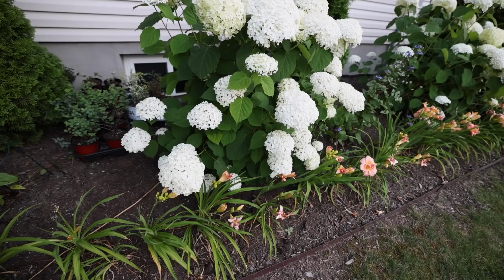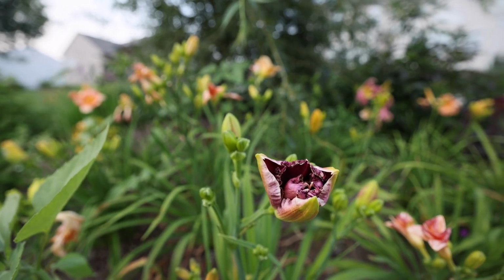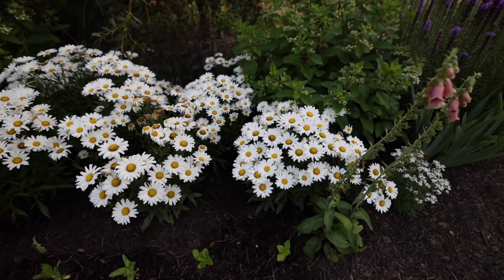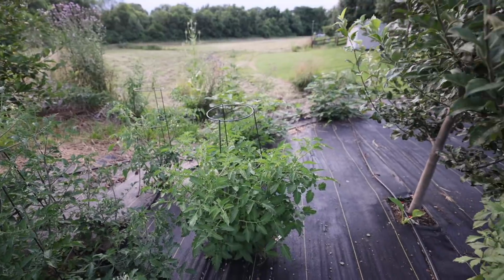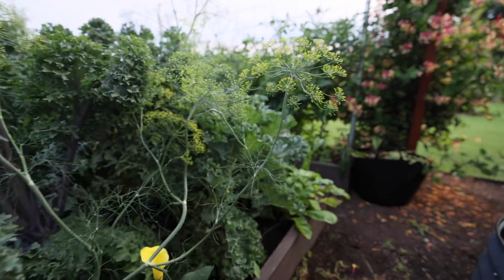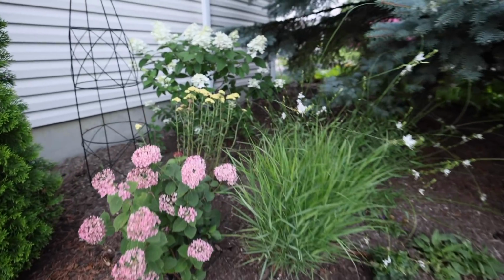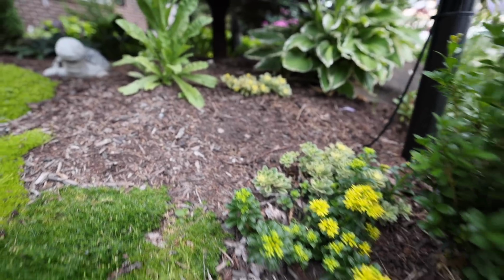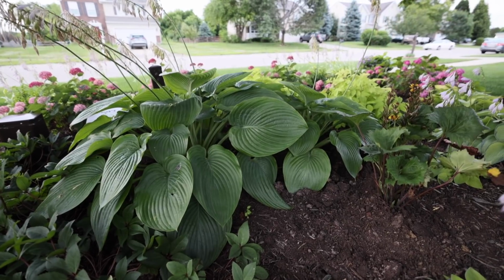July GARDEN TOUR | Happy 4th of July!